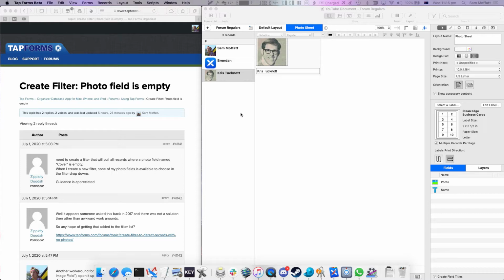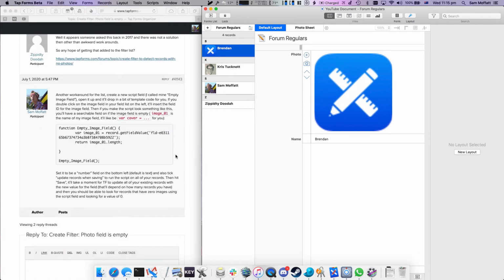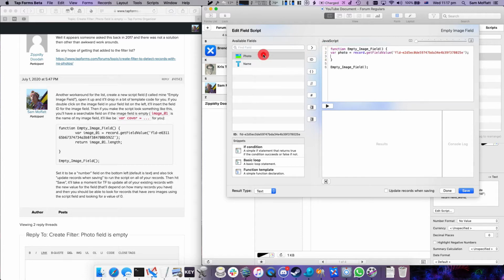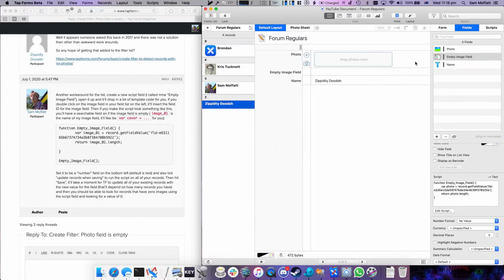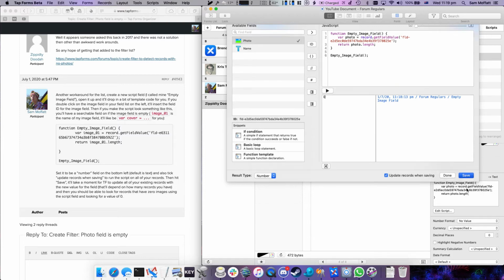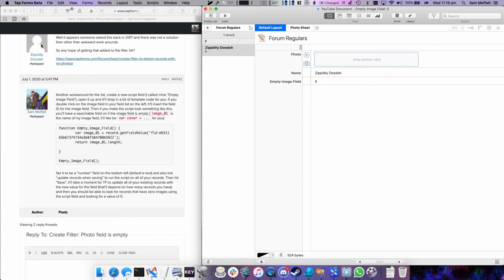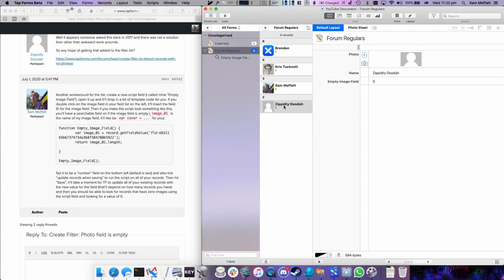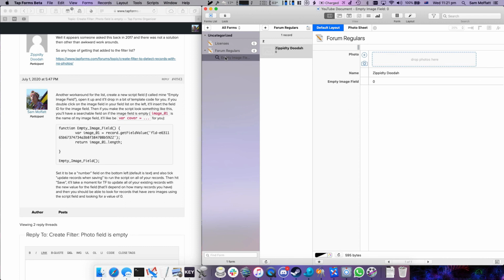Creating an empty image field search in Tap Forms 5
In this video I walk through upgrading our “forum regulars” form from an earlier video to add a new script field. This script field is used to support a saved search that finds records with empty images.